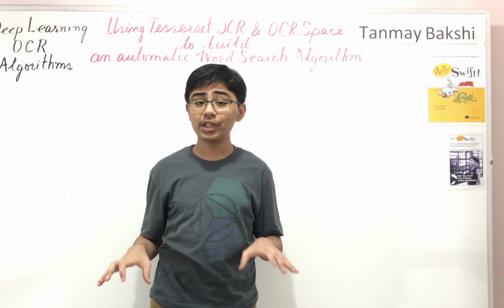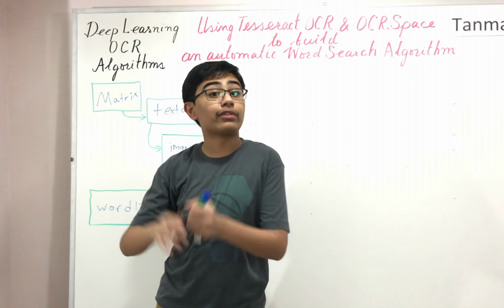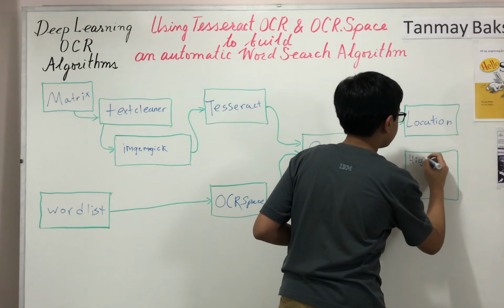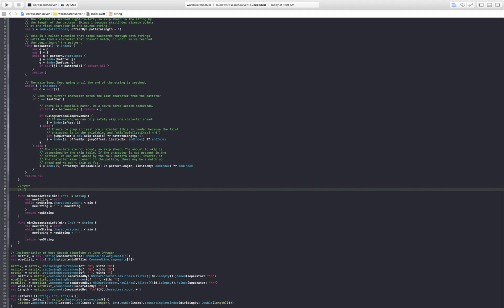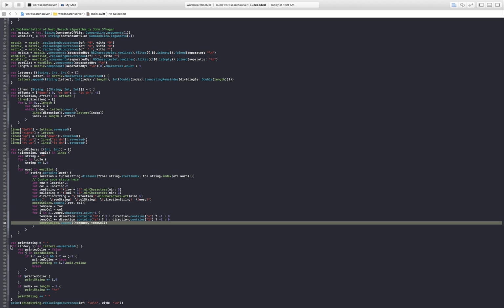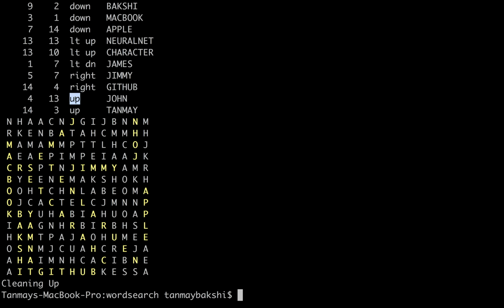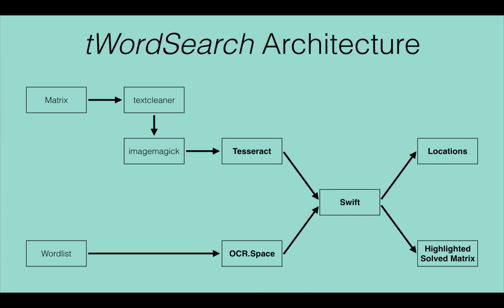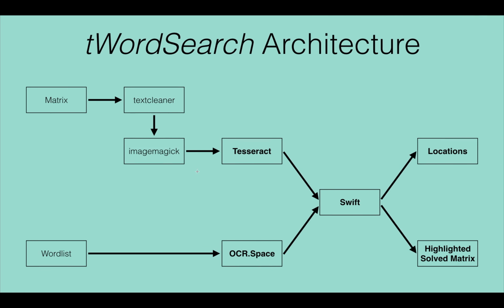OCR, Deep Learning & Algorithms: Building Tanmay's Word Search using Tesseract and OCR.Space!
John O'Hagan's Comment on "Programming Praxis", containing the algorithm for solving a Word Search